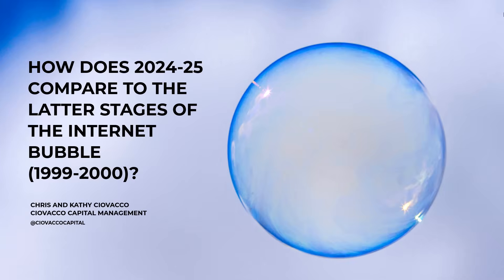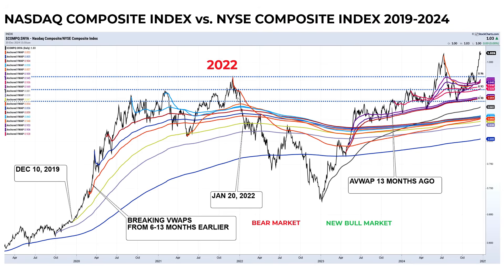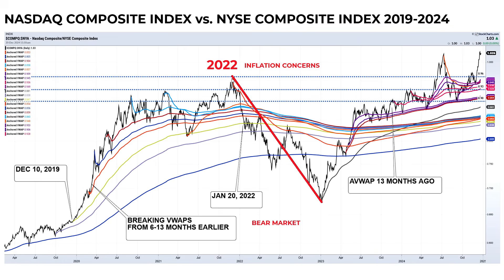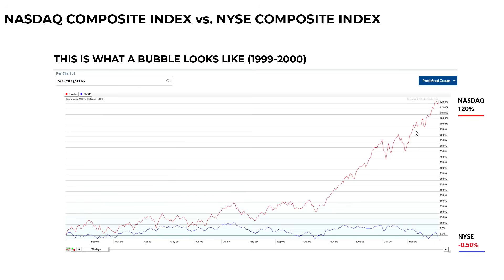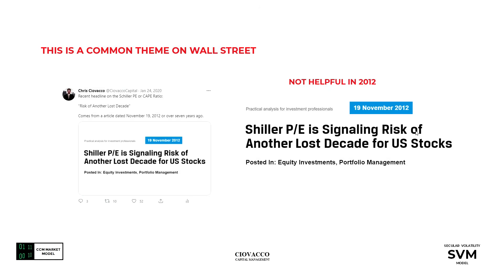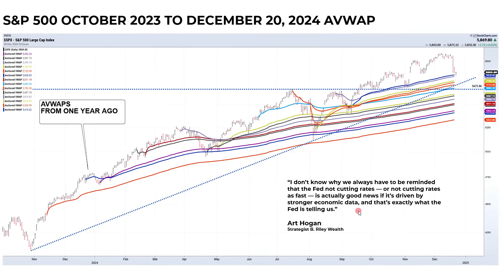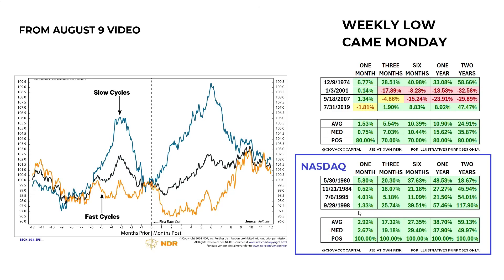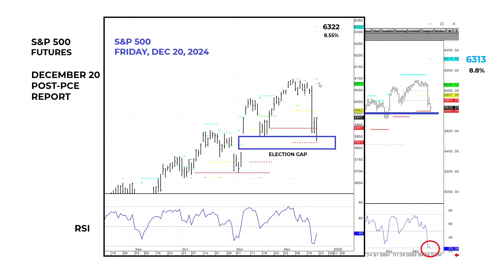Comparing 2024 To The Latter Stages Of The 2000 Internet Bubble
Has the AI craze resulted in an unsustainable rise in the NASDAQ similar to the 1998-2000 period, just before stocks plunged 50-70%?